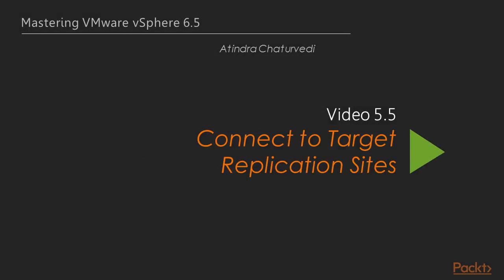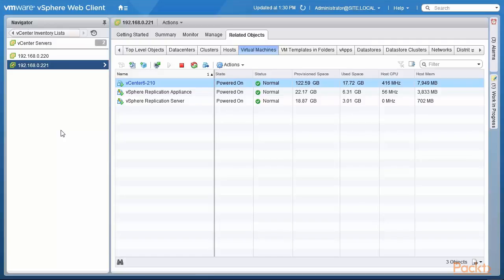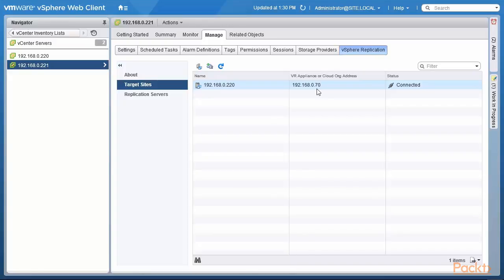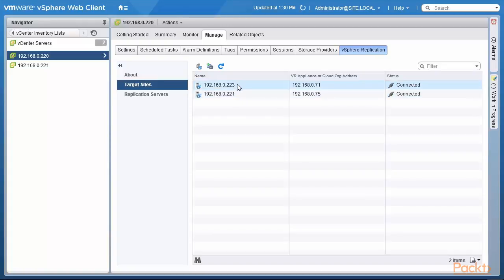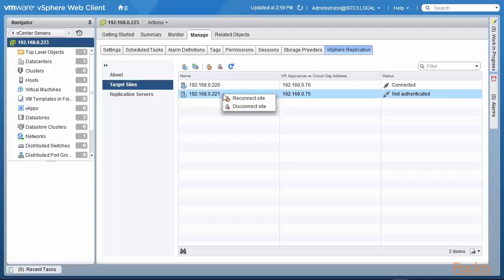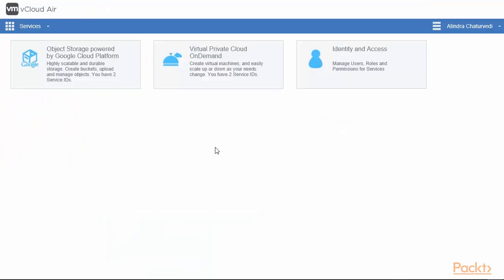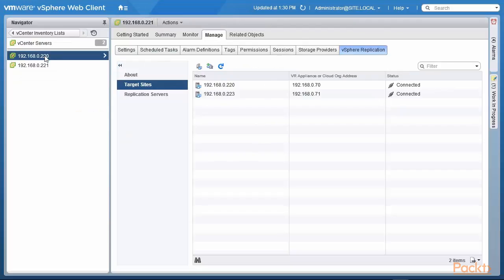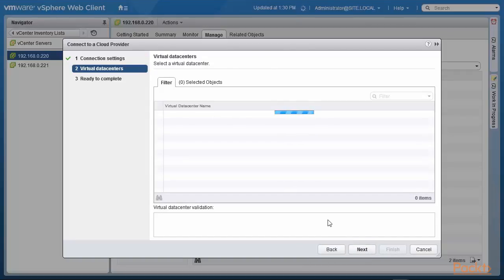Connect to Target Replication Sites